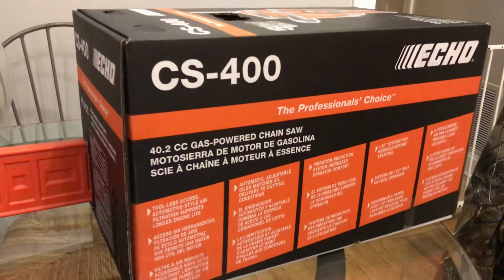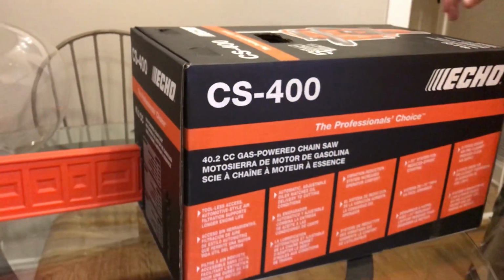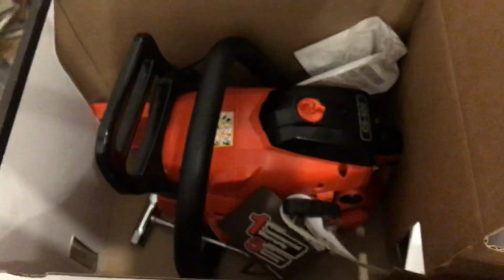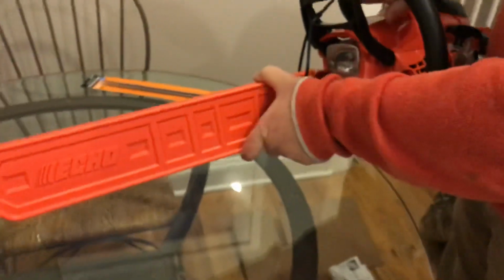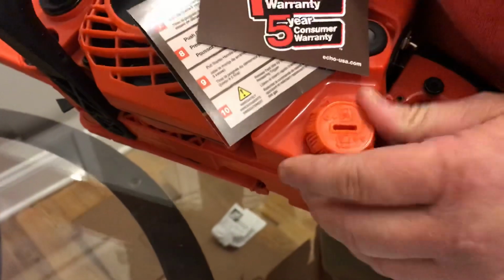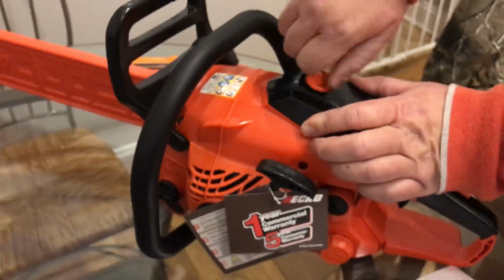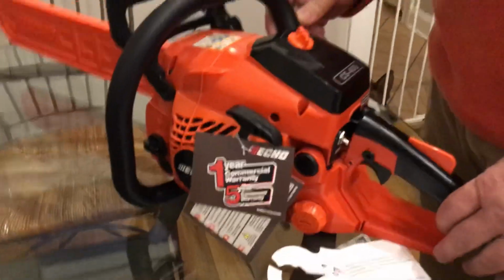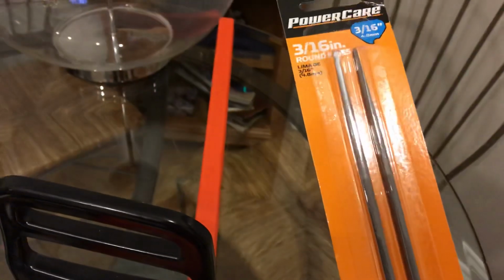ECHO CS-400 chainsaw unboxing.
In this video, I do a quick unboxing of my recent purchase of the echo C’s-400 18” chainsaw. I ended up returning my ryobi purchase and went with an upgrade. The ryobi was ok but it kept stalling and it just wasn’t powerful enough for what I needed it for. At 299.00 this 40 cc 18” chainsaw was a pretty good deal. Thanks again for watching!! Yo sonny!!